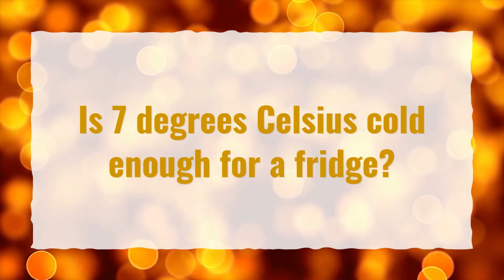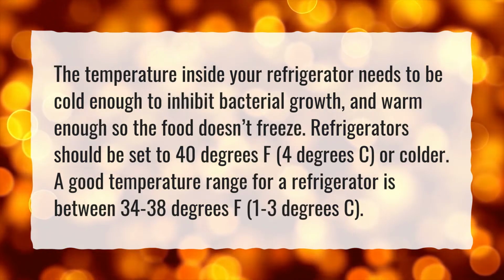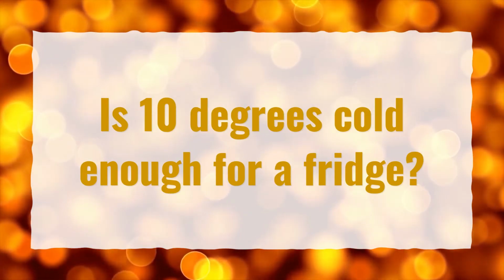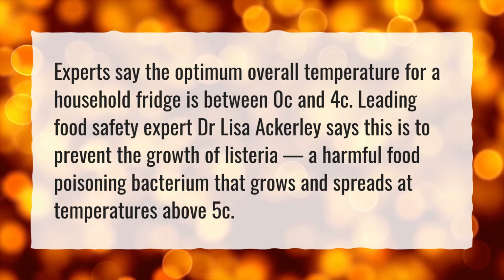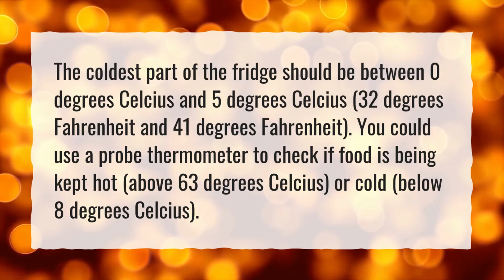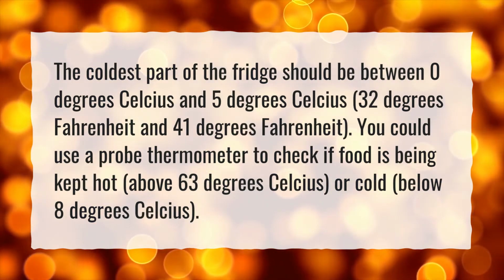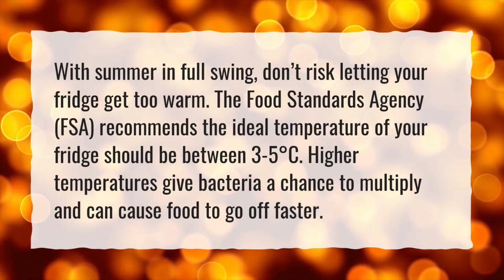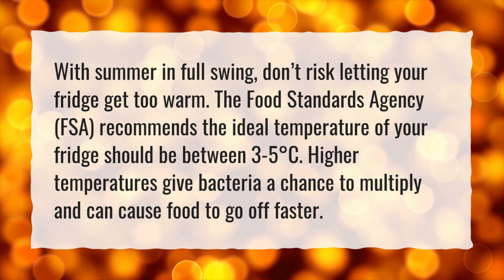Is 7 degrees Celsius cold enough for a fridge?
More About How Cold Is A Refrigerator • Is 7 degrees Celsius cold enough for a fridge?